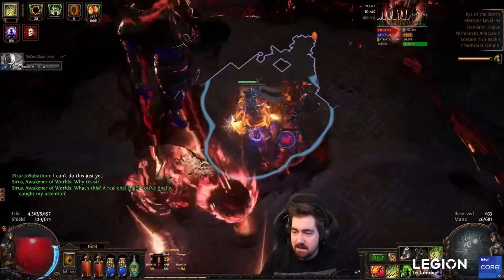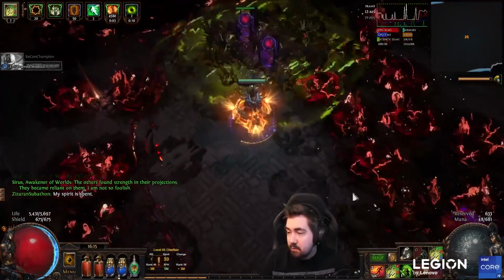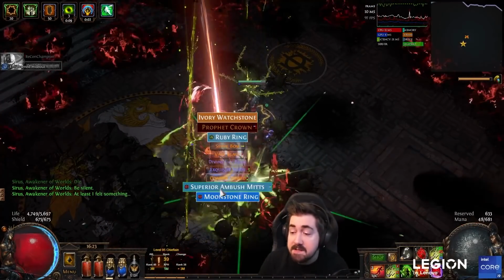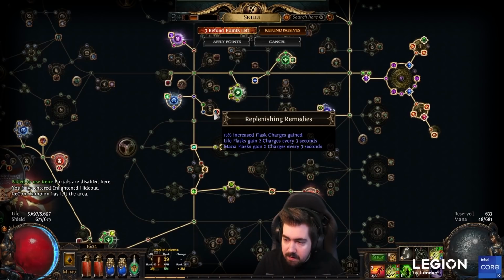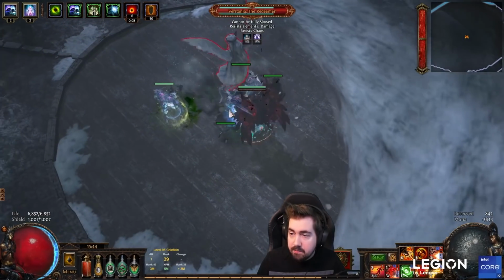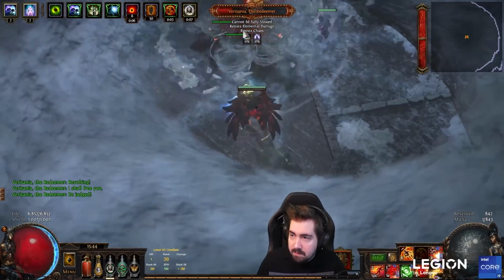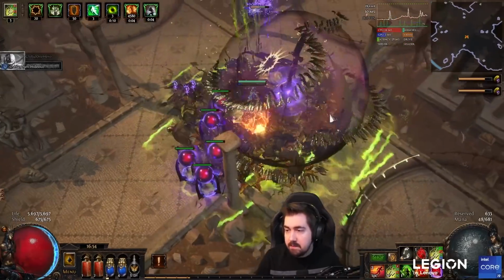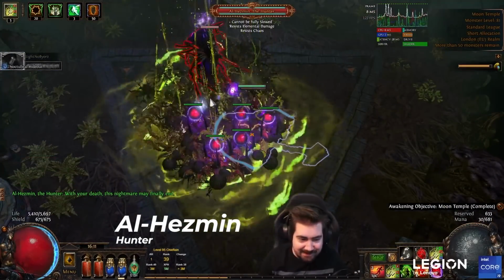Path of Exile Boss Guides - Awakener and the Conquerors [Poe University]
For the last part of Path of Exile University, Zizaran shows you how to kill every end-game boss in Path of Exile. In this video: Sirus and the 4 conquerors!
We will have a video for every group of bosses, timestamped to showcase every end-game boss in the game (almost).

These will be the final videos of Path of Exile University for 3.17.

Timestamps

00:00 Intro
00:30 Sirus (Awakener)
11:07 Veritania (Redeemer)
12:12 Drox (Warlord)
14:19 Baran (Crusader)
15:24 Al-Hezmin (Hunter)